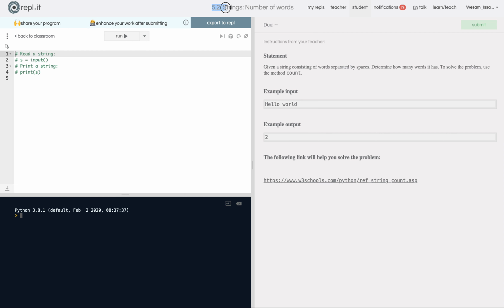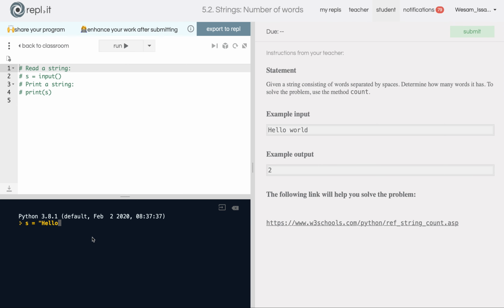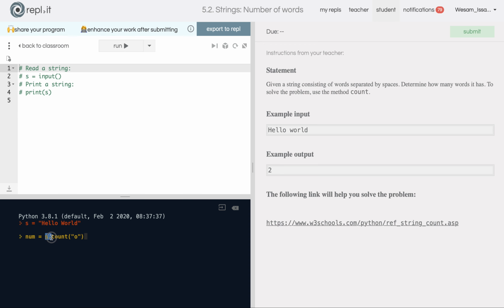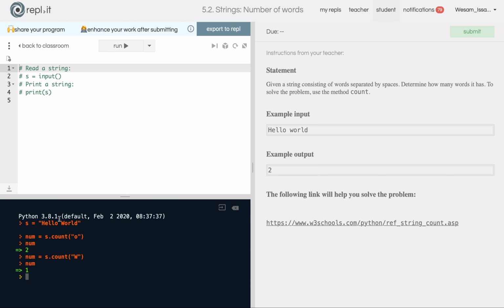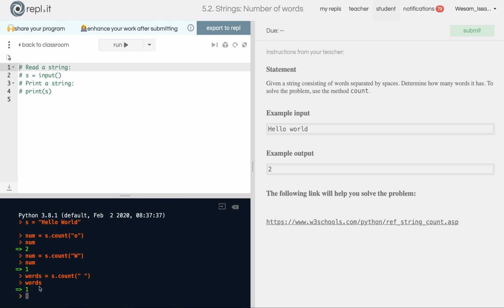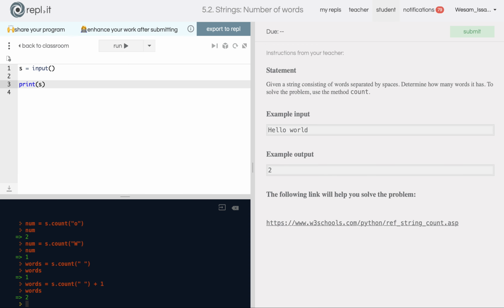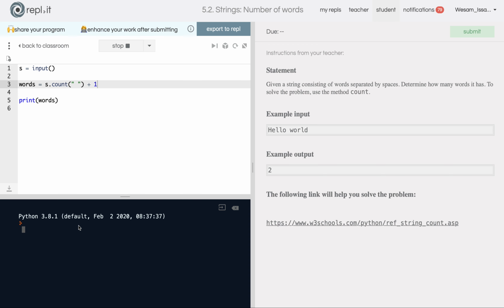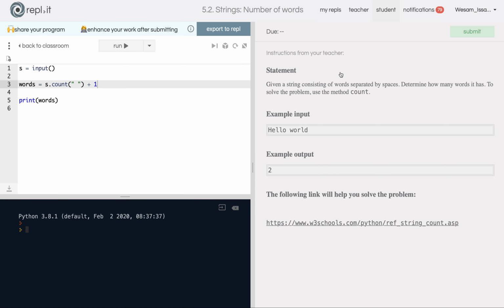5.2 ICS 3UR Strings: Question 5.2 Solved and Explained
This video was created to help my students with a string exercise assigned